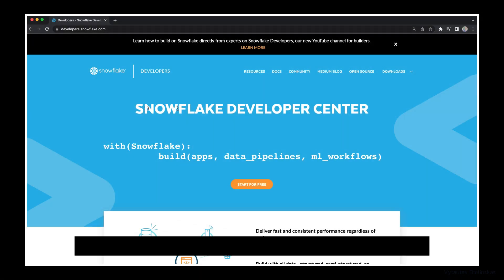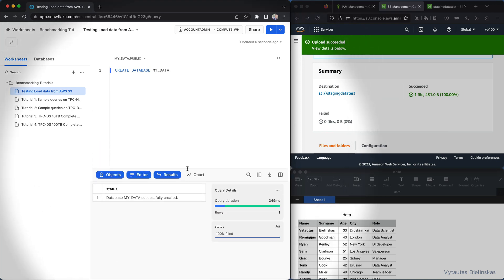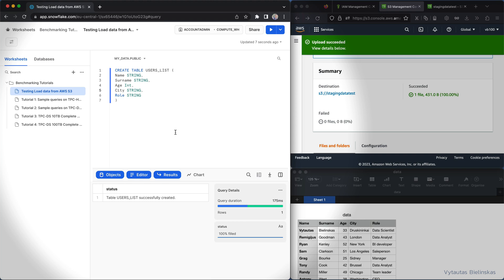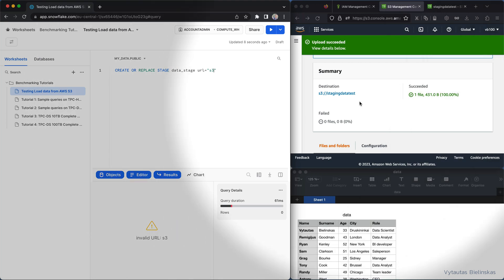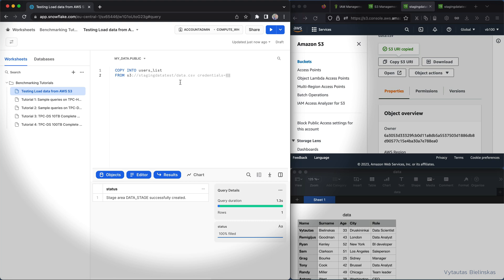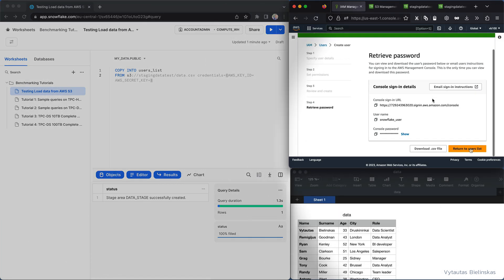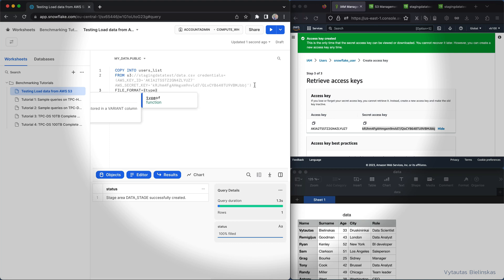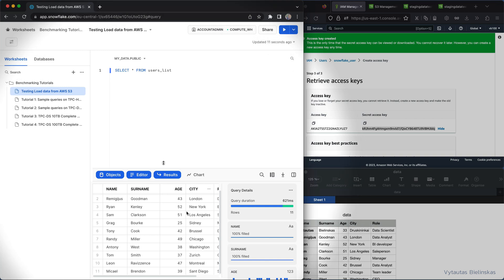Load data from AWS S3 to Snowflake Worksheet with SQL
This tutorial demonstrates how to efficiently load and query data from AWS S3 bucket to your Snowflake worksheet. This video is dedicated to Snowflake beginners who want to try Snowflake for the first time and has no any previously experience on this technology.

Main take-aways from this tutorial, you will learn how to:
- create new Snowflake worksheet.
- create and understand what is staging area (staging table).
- write SQL queries in Snowflake worksheet.
- create IAM user in AWS and assign S3 Full access privileges.
- get and use IAM user credentials (AWS ACCESS ID and AWS SECRET KEY)
- load data from S3 bucket to Snowflake SQL table.

From the data science perspective, Snowflake was designed from the ground-up to support Machine Learning (ML) and AI-driven data science applications.

With Snowflake you can build apps, data pipelines and design ML workflows.

In conjunction with tight integration to Spark, R, Python and other programming languages and frameworks, Snowflake is indispensable data science technology.
One of the main reason is that performance speed is a key factor in supporting robust ML models.

Additional features that Snowflake supports:
- SQL API.
- External tables.
- Iceberg tables.
- External functions.
- SQL stored procedures.
- Native app framework.
- Continuous data pipelines.
- Streams and tasks.
- Separation of compute and storage.
- Workload isolation.
- Semi-structured data.
- Unstructured data.
- Connectors and drivers.
- Time travel (easily restore and analyze deleted or modified historical data without backups).
- Access controls and encryption.

Happy learning!